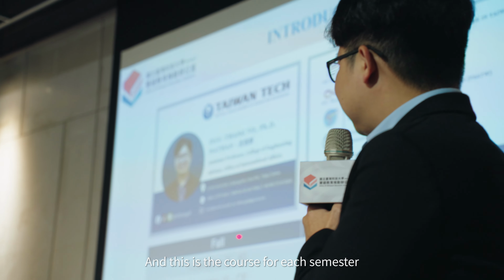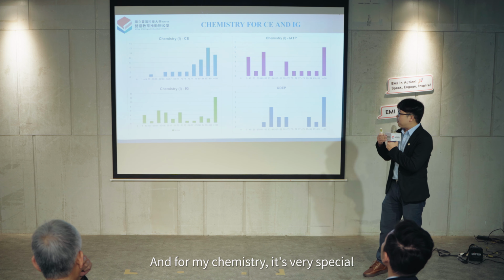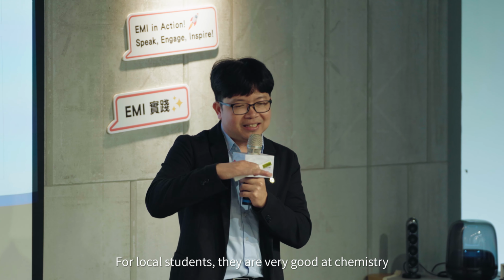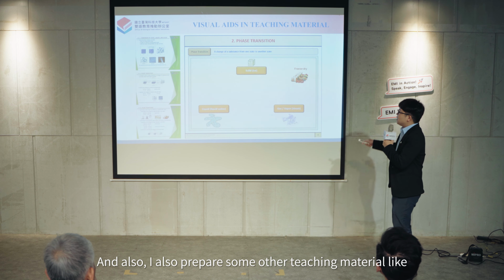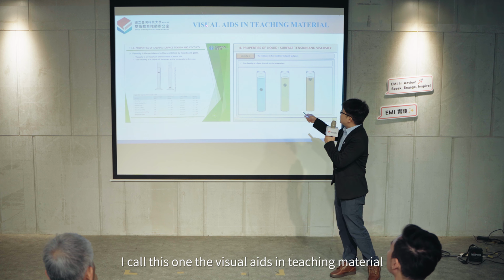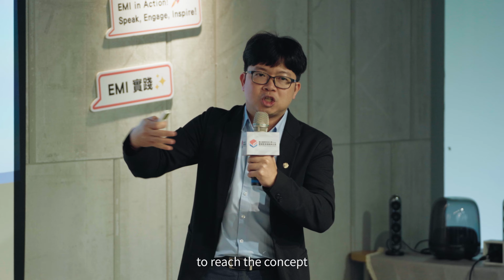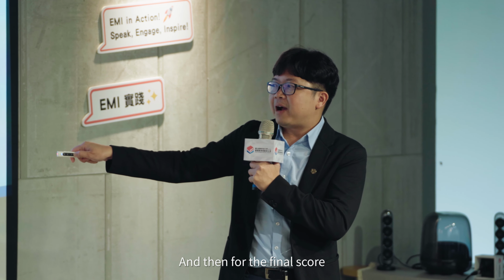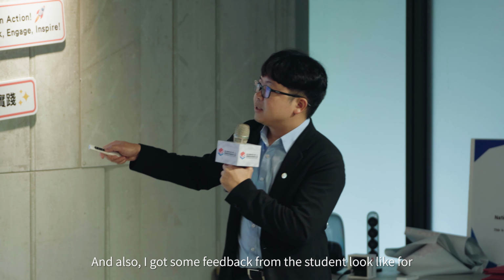「EMI 也能這麼玩！雙語教學實踐秀」論壇【視覺輔助、多元評量及IRE框架在EMI化學教學中的應用 】- 武德勝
Application of the visual aids, multiple assessments, and IRE framework in teaching EMI Chemistry

工程學院 College of Engineering
武德勝 VO DUC THANG

🌟在EMI化學課程中，本地學生與國際學生所面臨的挑戰
The challenges of teaching in EMI Chemistry for local students and international students.

🌟視覺輔助工具與多元作業對化學學習的影響
The effect of visual aids and multiple assignments in learning Chemistry.